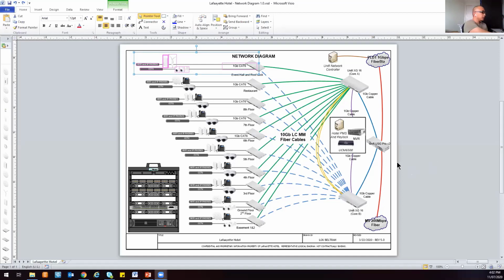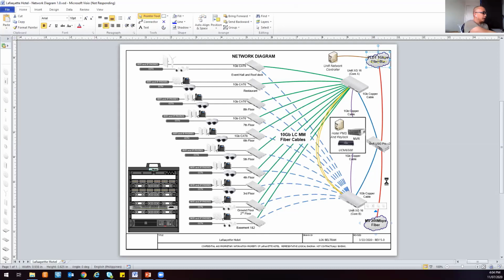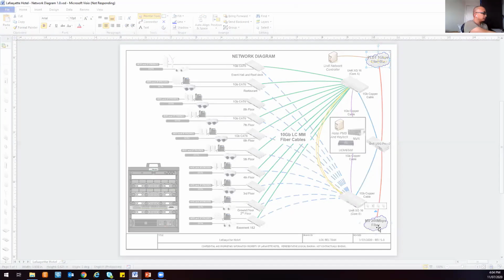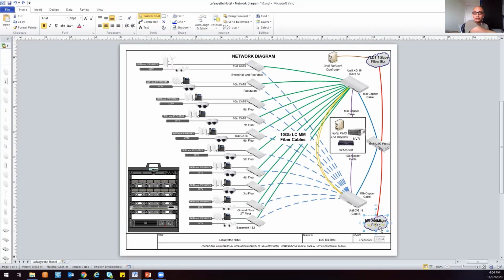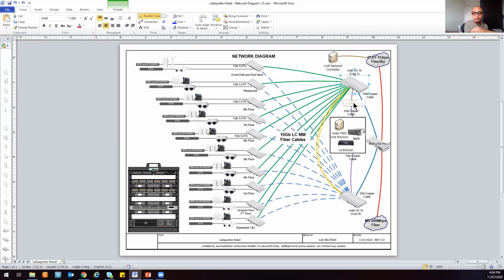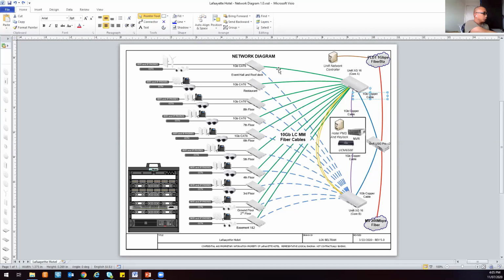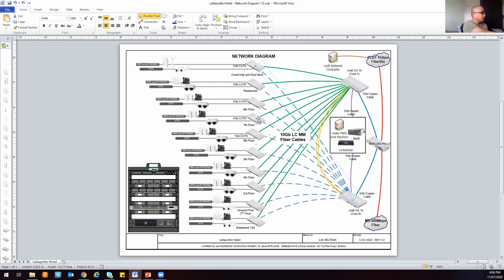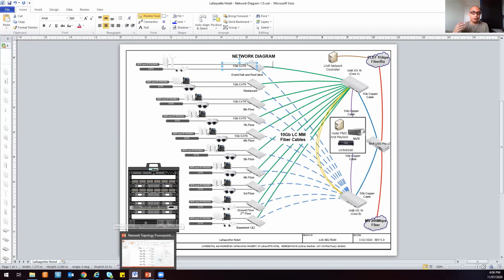[English] Unifi Hotel Network Topology Diagram Overview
Here's my explanation for the [English] Unifi Hotel Network Topology Diagram Overview

I'll be describing what is my strategy is on how to deploy the network and the design topology diagram of the project that will be submitted as the final plan for the IT Network Solution for future reference of the owner.

Hope you enjoyed this video about [English] Unifi Hotel Network Topology Diagram Overview

Don't forget guys, if you like this video please "Like", "Favorite", and "Share" it with your friends to show your support - it really helps me out!